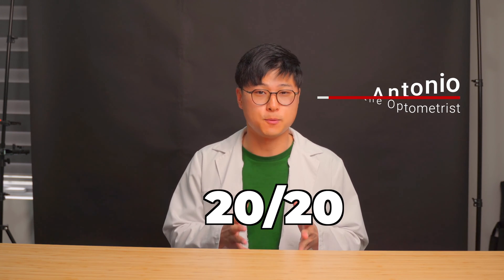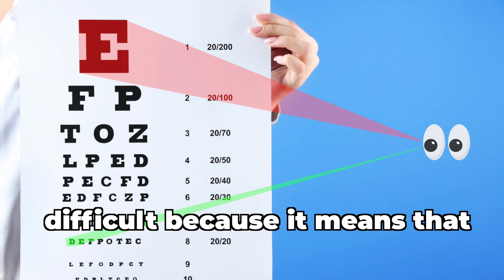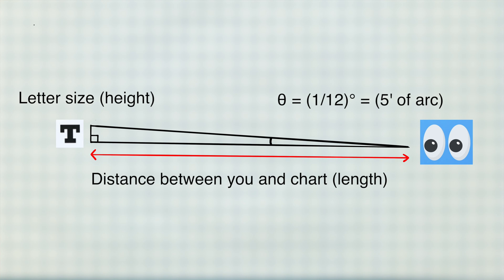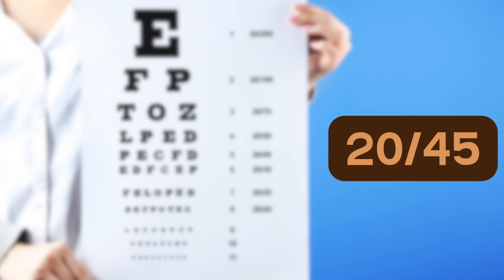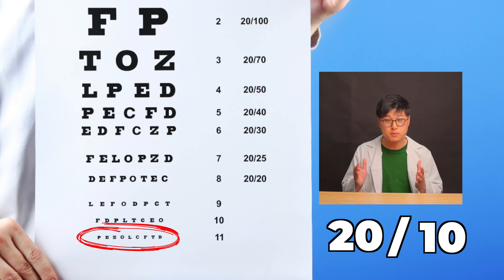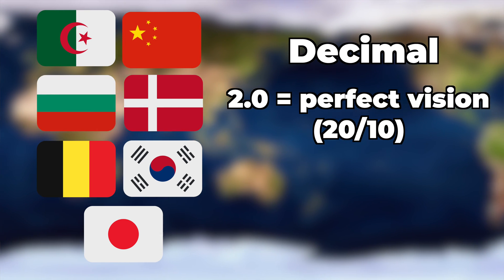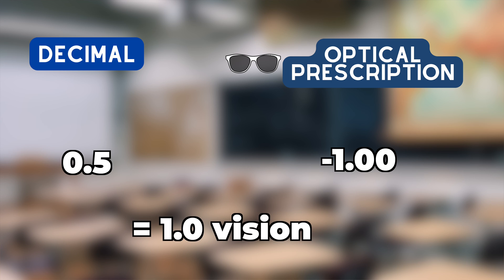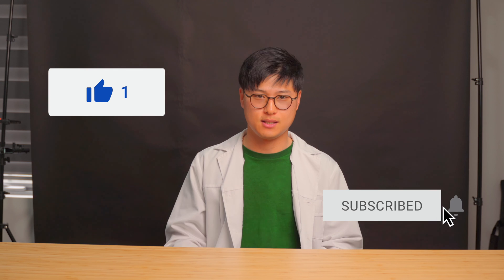20/20 vision.. is not perfect vision?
Today we talk about how good 20/20 vision is.

The first number indicates the testing distance (20 feet) and the second number is the distance at which the smallest line of letters read on a vision chart subtends 5 minutes of arc.